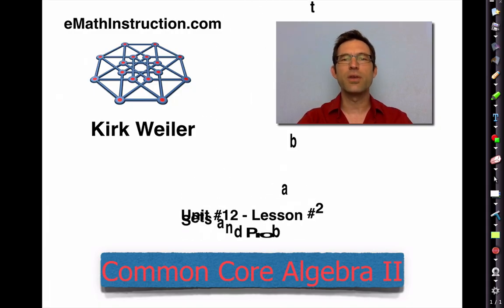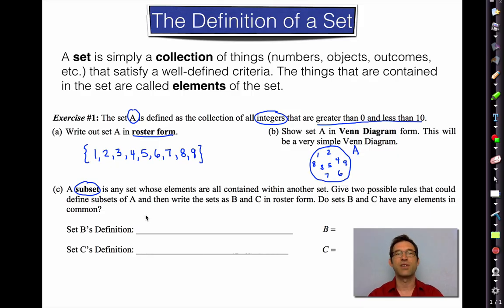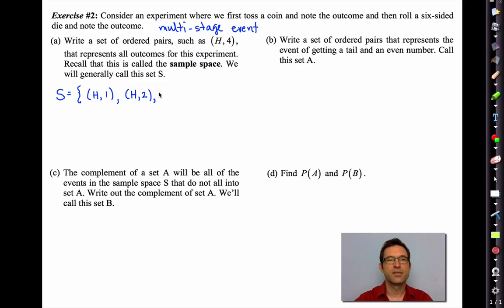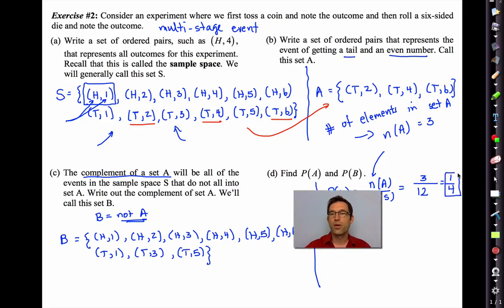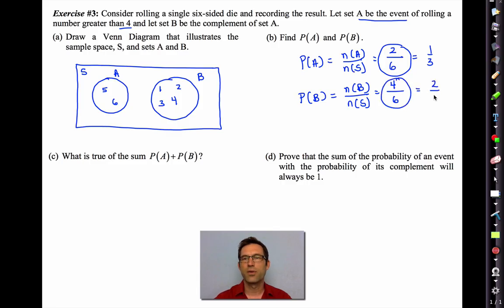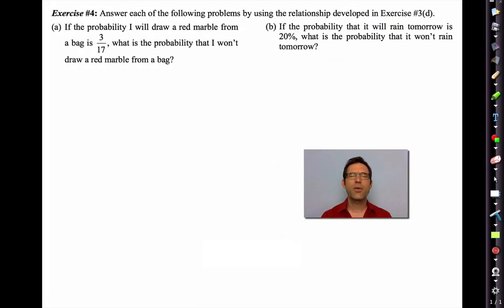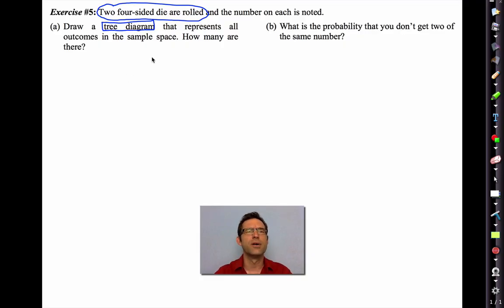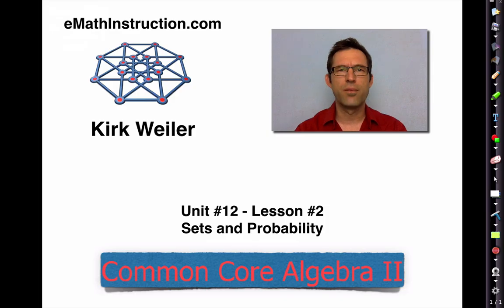Common Core Algebra II.Unit 12.Lesson 2.1Sets and Probability